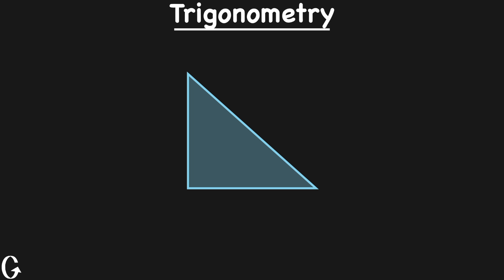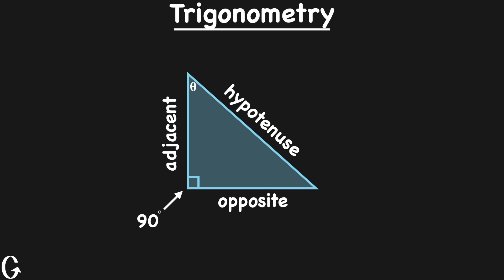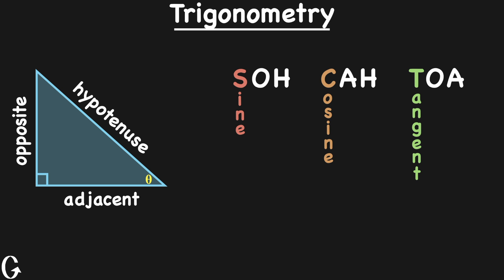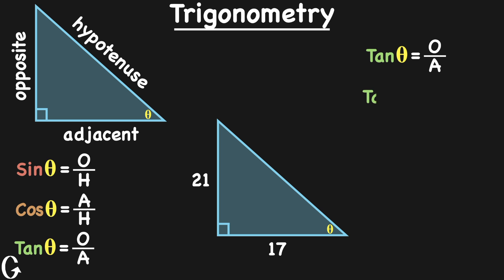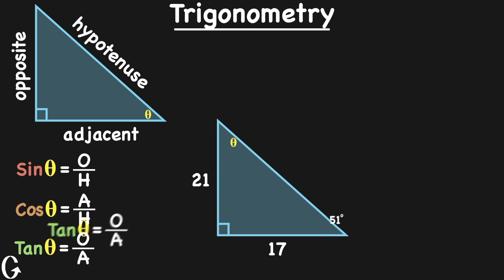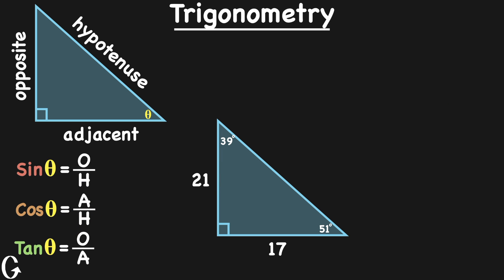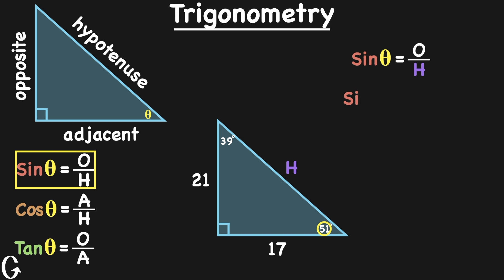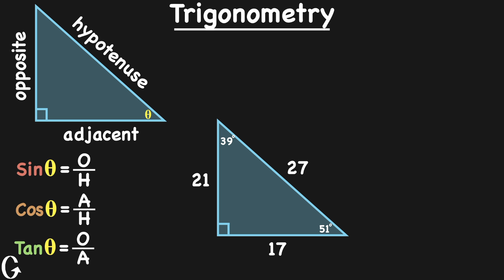Trigonometry For Physics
How is Trigonometry used in Physics?  Is Trigonometry needed in Physics? Great questions, and we have the answers for you!  In this video, you will learn everything you need to know about Trigonometry for Physics and how this topic applies to future problems in your class!

After this video, you will be able to successfully solve any problem that involves Trigonometry in your Physics class!